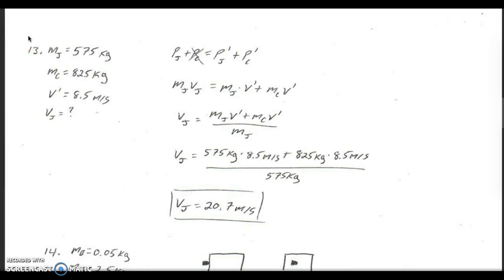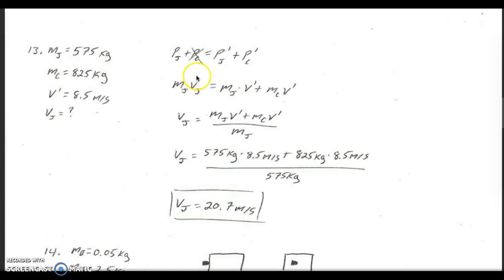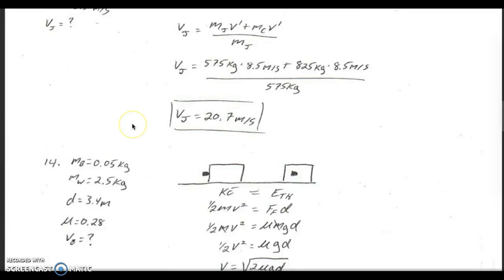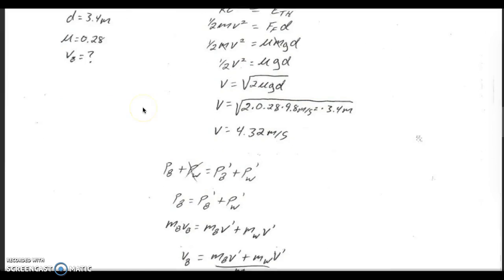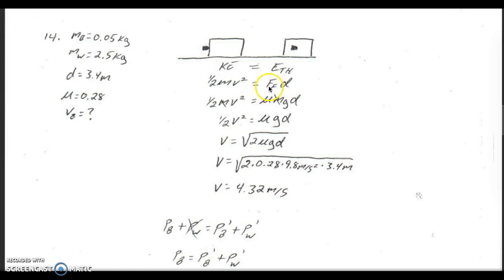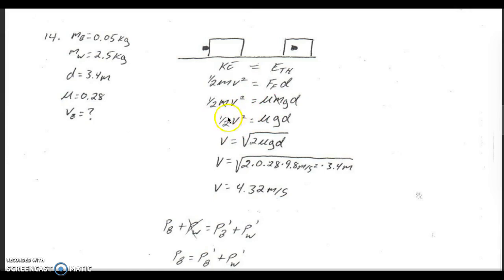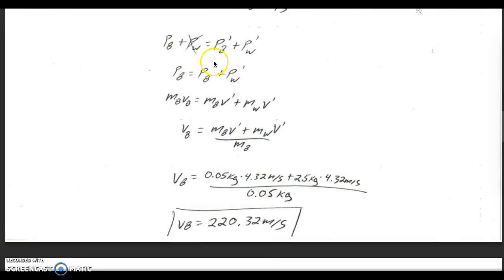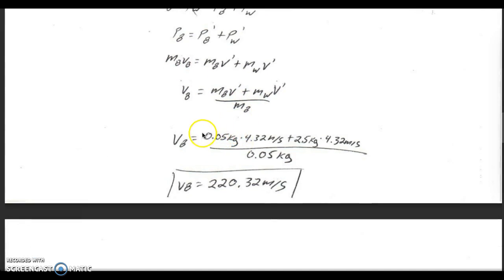Momentum Review Answers 13 & 14